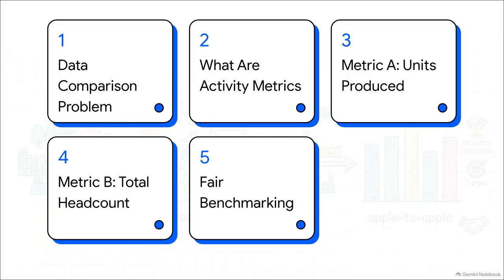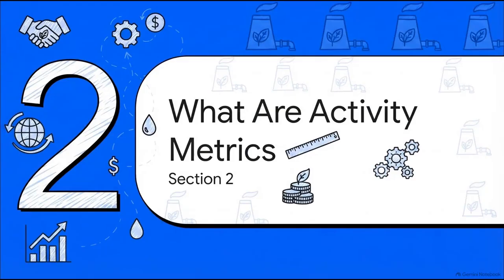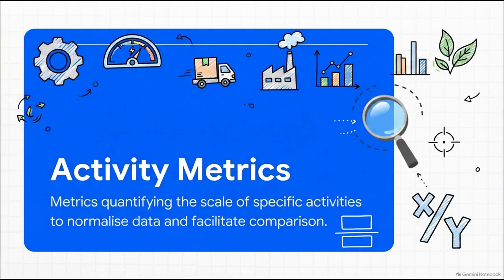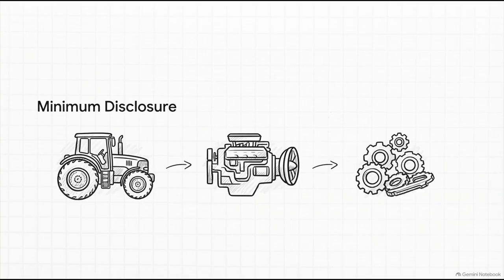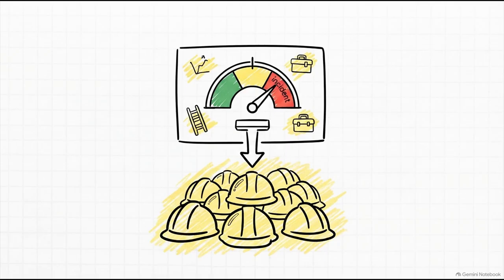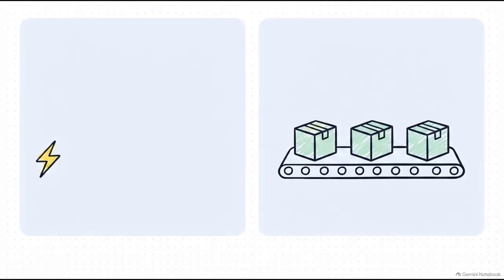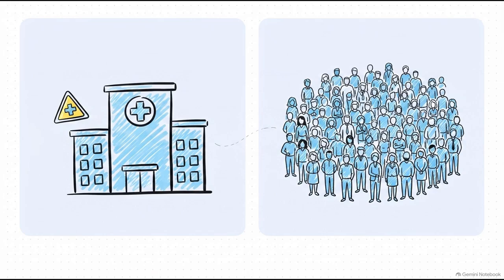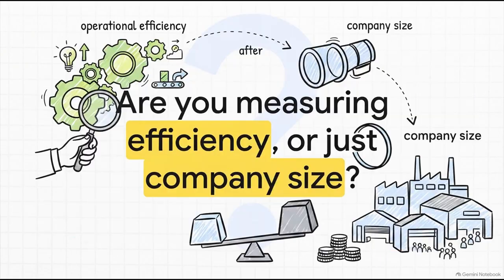SASB/Resource Transformation/Industrial Machinery & Goods -3.7- Normalizing ESG Data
Sustainable Industry Classification System (SICS) Sector: Resource Transformation
SICS Industry: Industrial Machinery & Goods

3.7 Normalizing ESG Data: Activity Metrics in Industrial Machinery (RT-IG-000.A & .B)

Description: Discover the operational baseline metrics that investors use to normalize sustainability disclosures. We cover RT-IG-000.A (number of units produced across vehicles, engines, and parts categories) and RT-IG-000.B (total employee headcount), showing how to use this data to calculate accurate intensity ratios for emissions, energy, and safety.